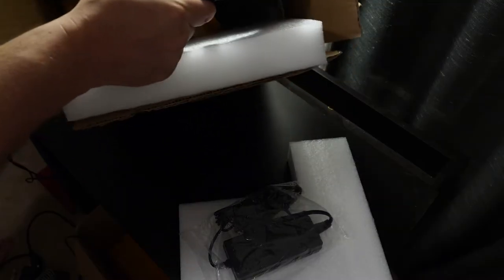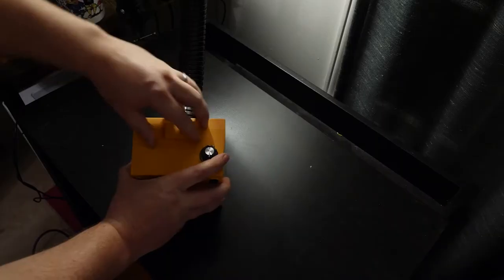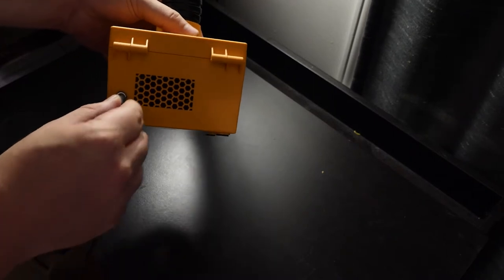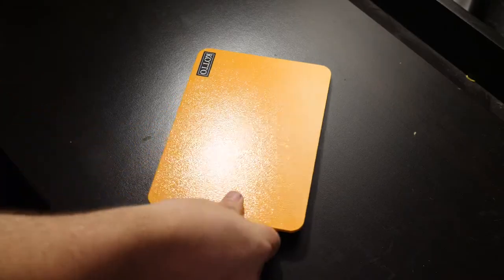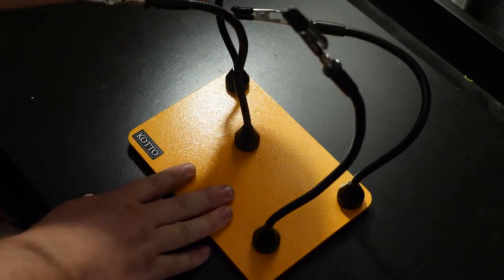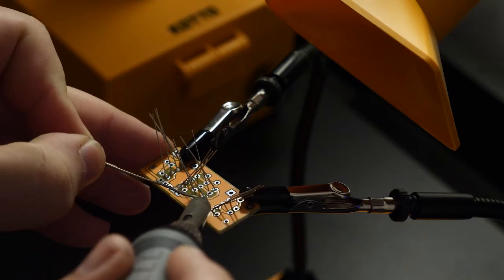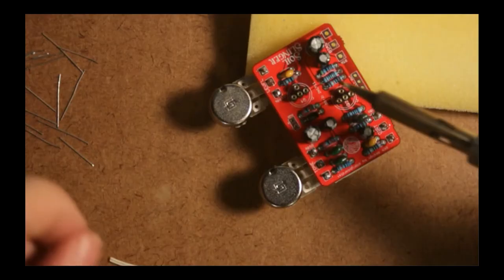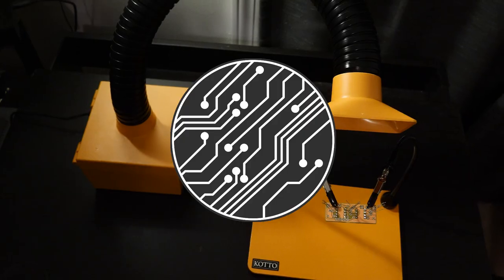KOTTO Unboxing and Review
Kotto sent me a couple soldering accessories to review and they did not disappoint!

KOTTO's Amazon Storefront: